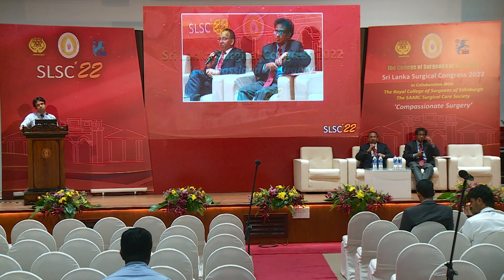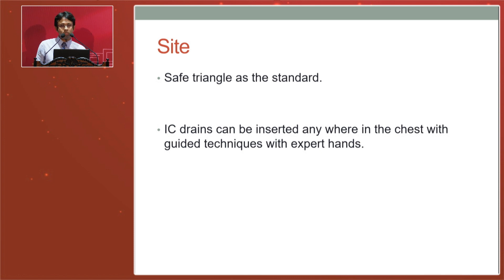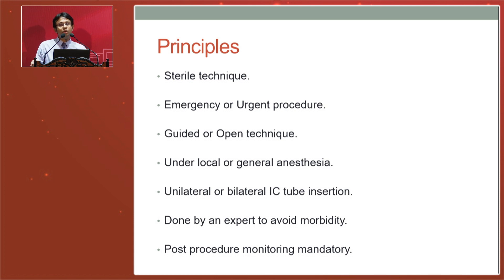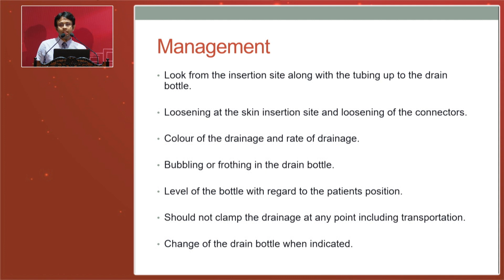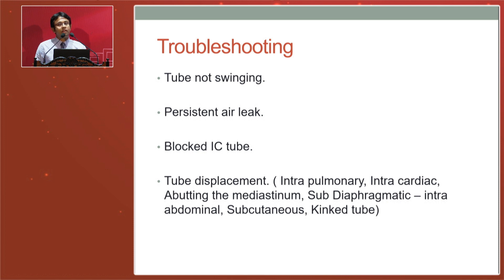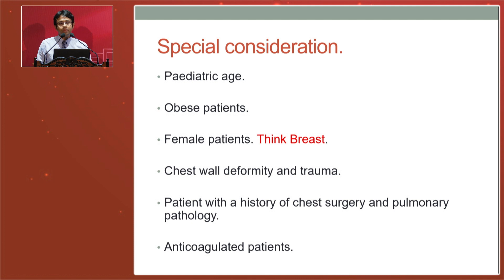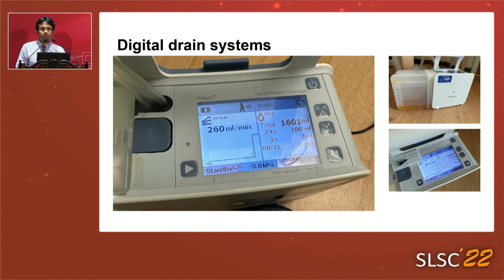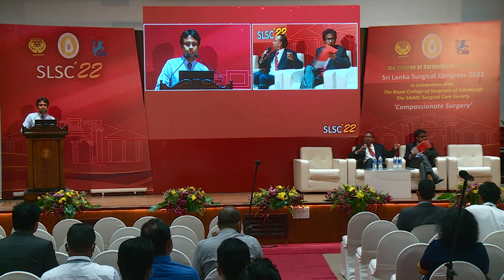SLSC '22 Day 03 - 26th November - Plenary 15 - A-Z of intercostal tubes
Delivered by Dr Saman Iddagoda